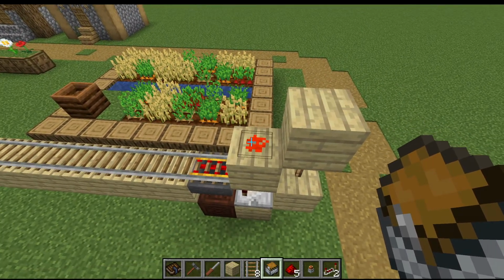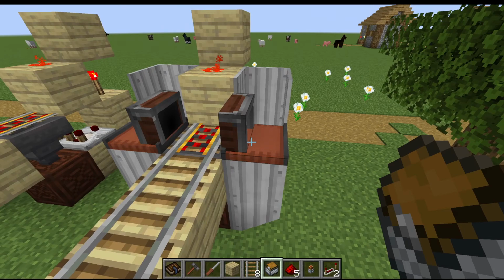Using IE to upgrade vanilla Minecart mechanics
IE Unloader goes brrrrrr